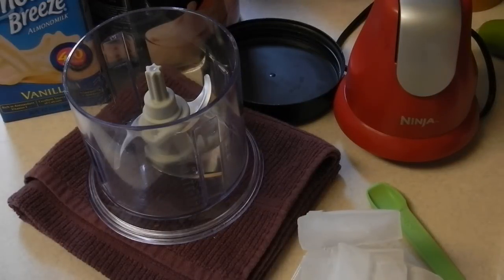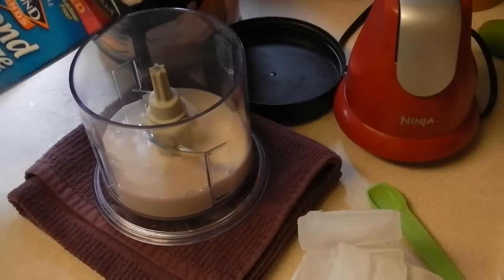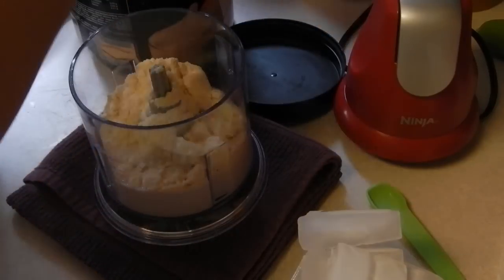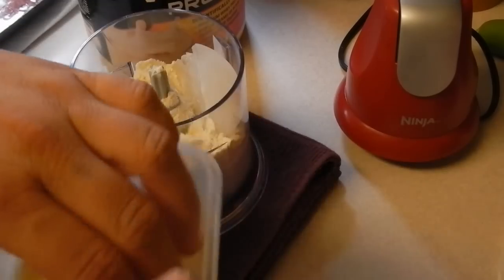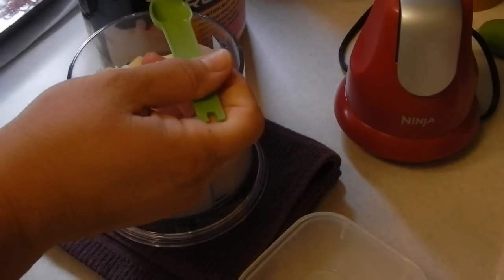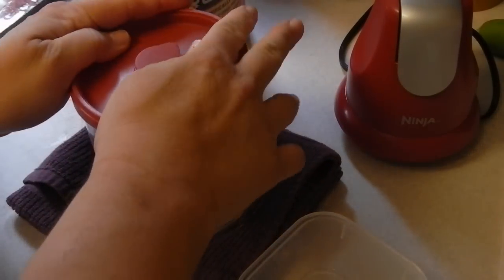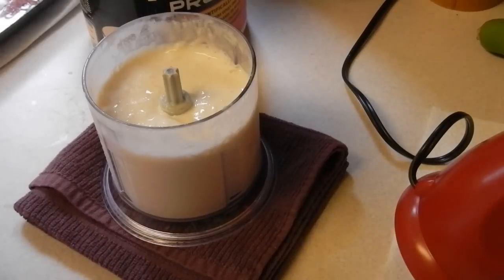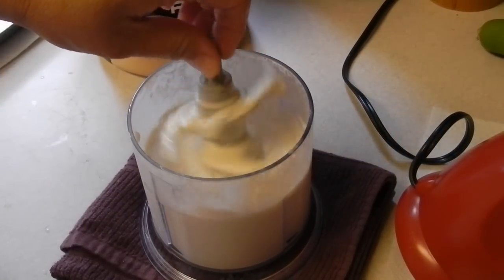Pina Colada Protein Drink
8 oz. skim milk (or your favorite type of milk)
2 scoops ViSalus (or protein)
5 large chunks of frozen pineapple (I would suggest more!!)
1/2 tsp. coconut extract
5 ice cubes

Blend well & enjoy!
Yummy, but I should have added a lot more pineapple.  I could taste the protein through the flavors because I cheated and didn't use the right amount